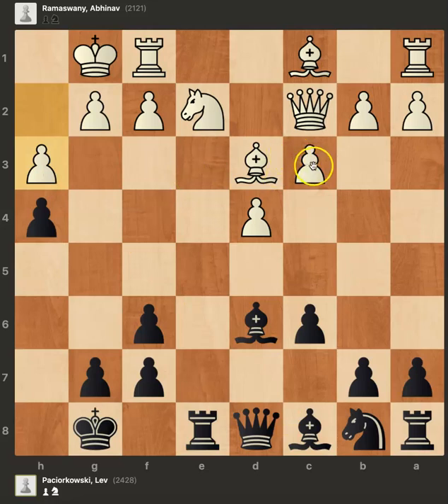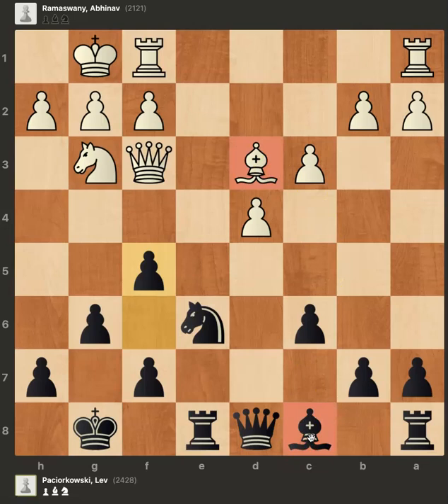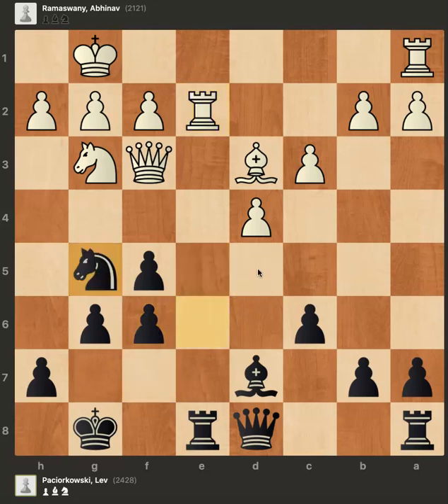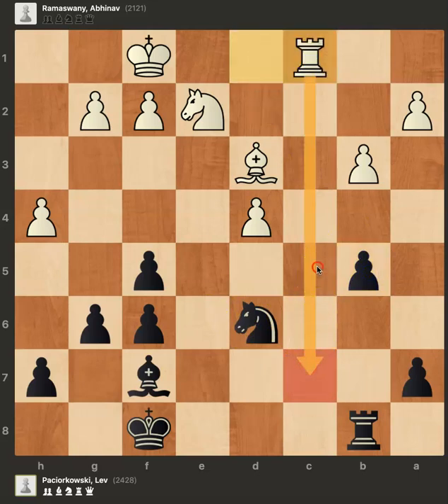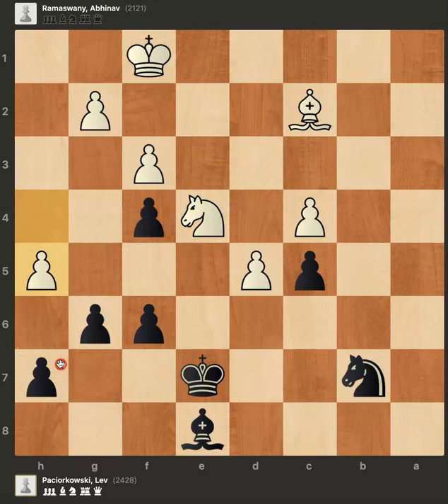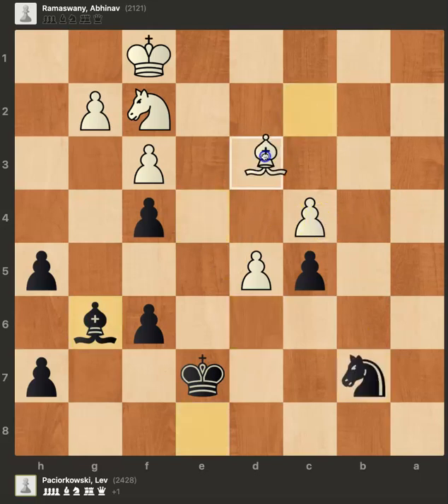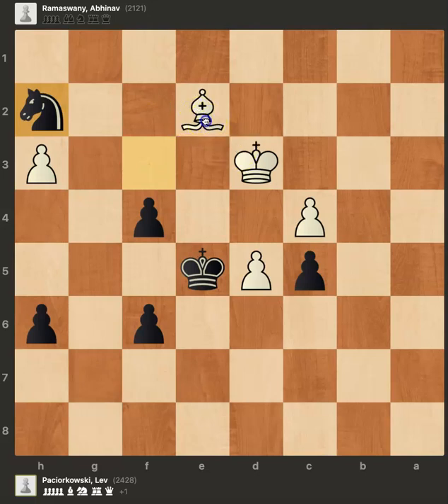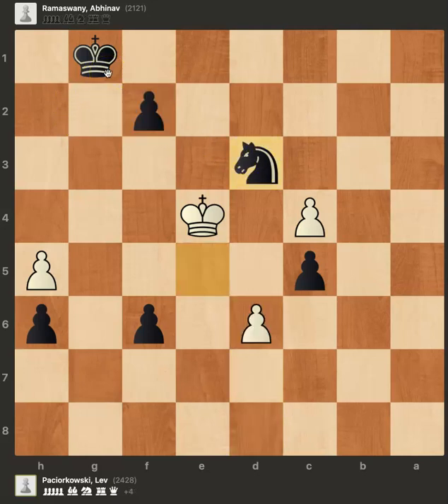Cleveland Open Round 3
Ramaswany, Abhinav (2121) vs. Paciorkowski, Lev (2428)